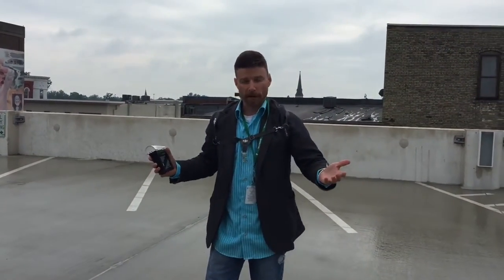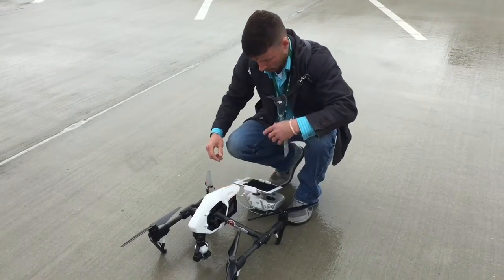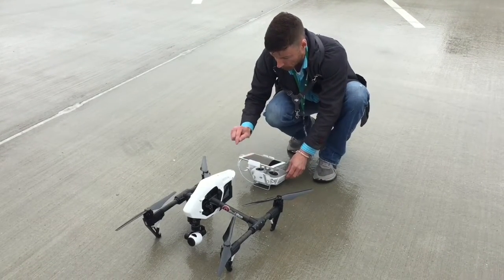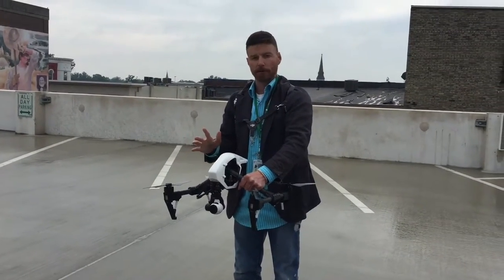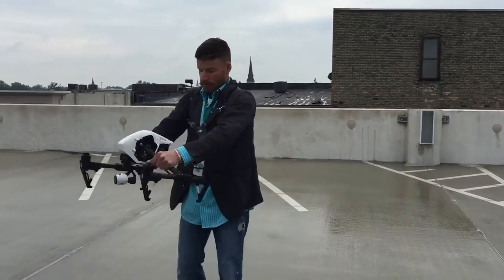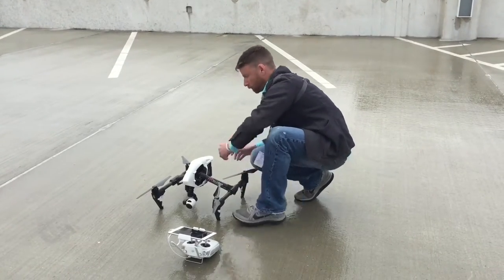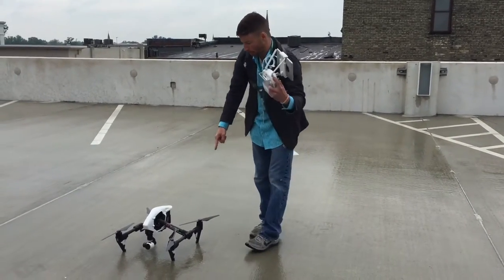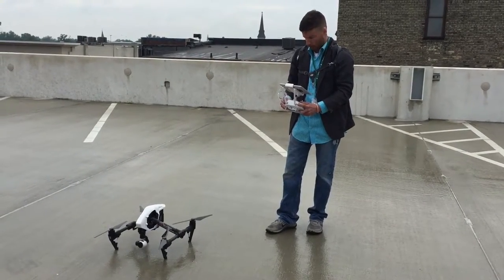An intro to drone piloting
Jake Sailing, owner of Red Stop Productions, demonstrates how to use a DJI Inspire 1, a drone camera that shoots 4K video and photography from the sky.